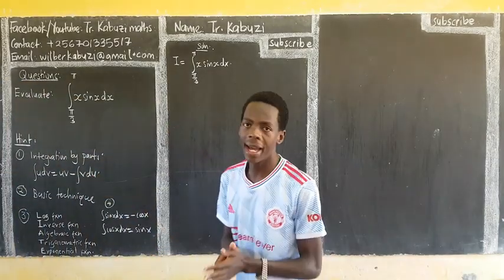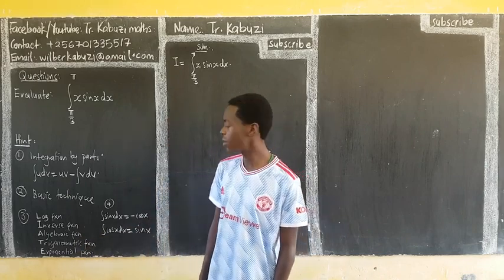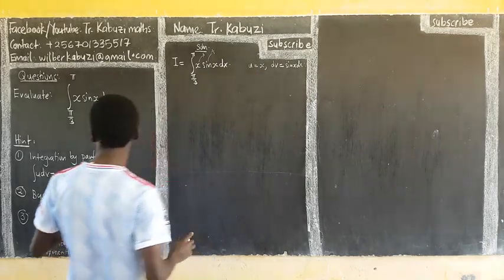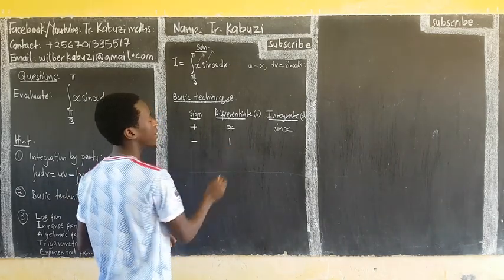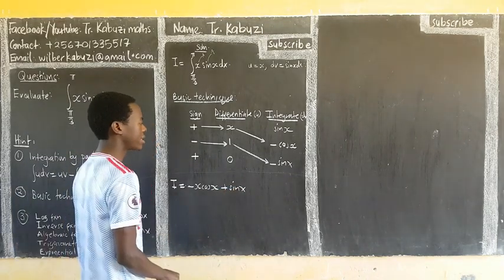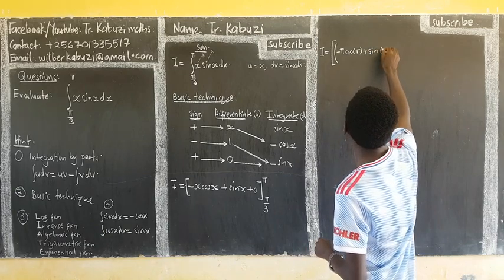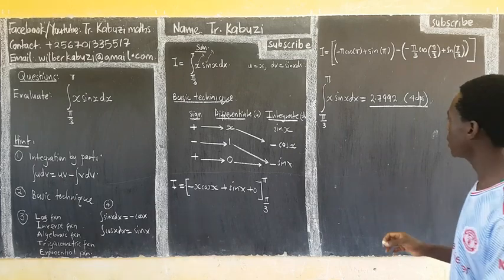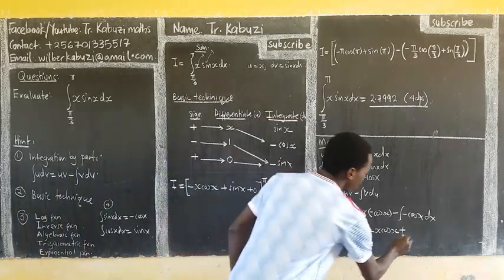Integration by parts .............